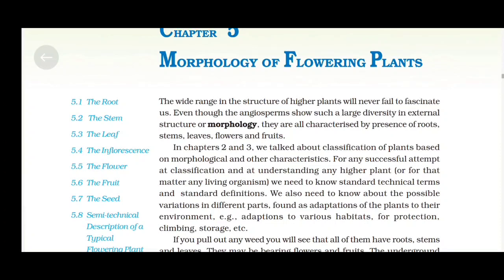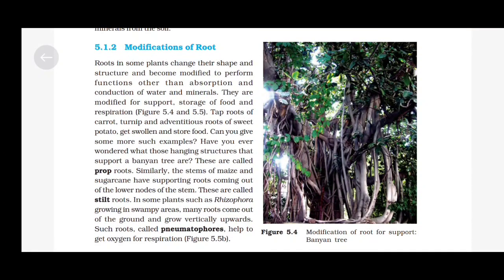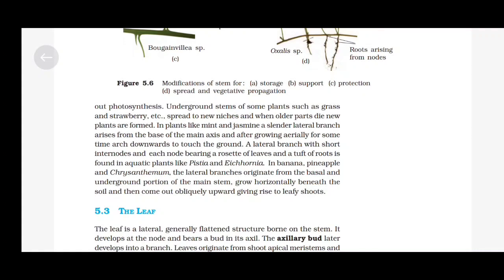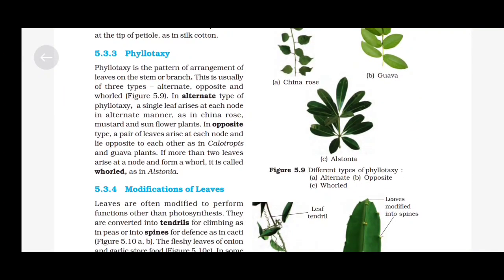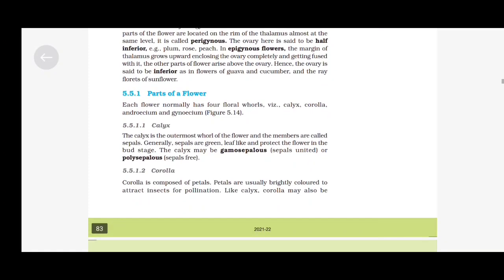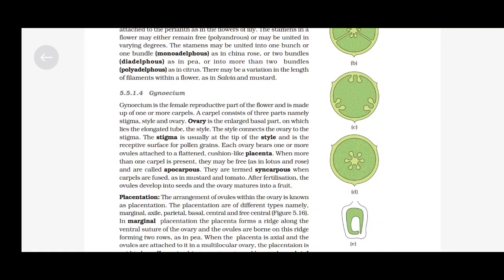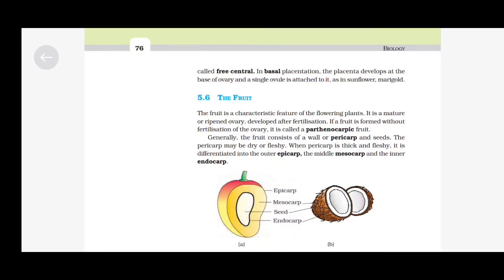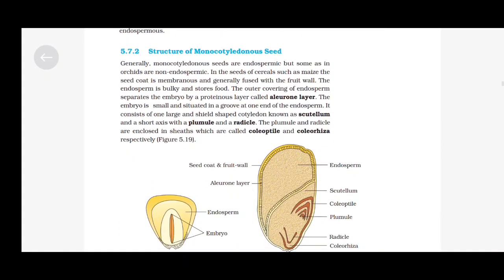MORPHOLOGY OF FLOWERING PLANTS. Biology Class 11 NCERT Reading. |Biology Audiobook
Hi friends, This is Nikita here. I'm providing this audiobook series for Neet 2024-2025. Keep reading and listening as many as time possible. This book will help you to remember ncert line by line. This video includes complete reading of ncert chapter 5 class 11 Morphology Of Flowering Plants.